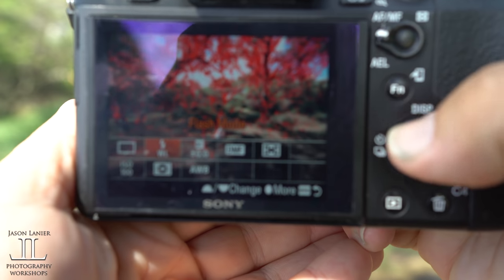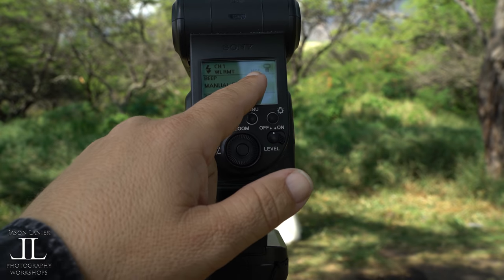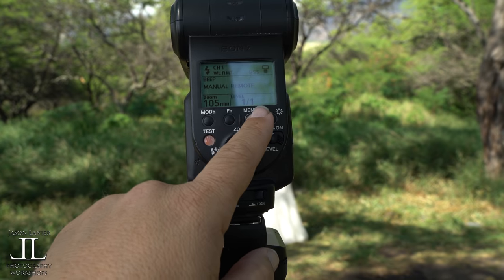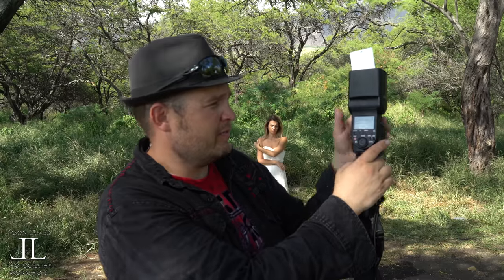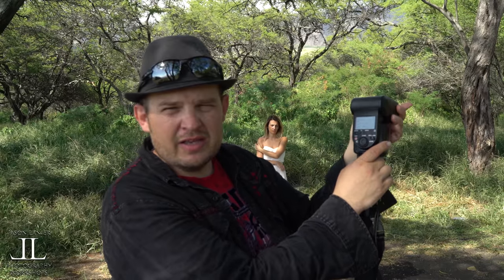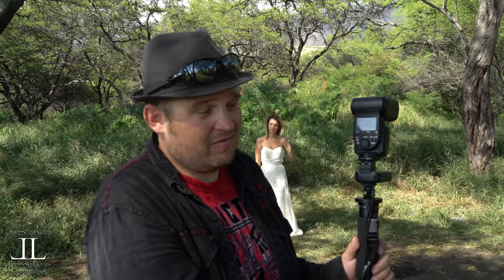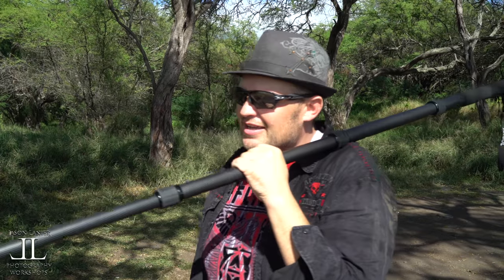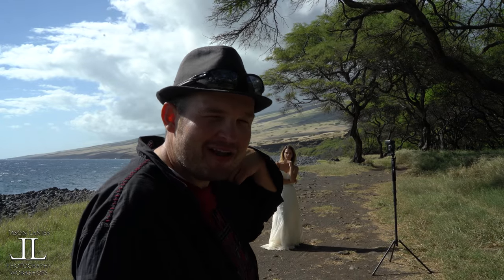High Speed Sync (HSS) with just a Speedlight Flash in Broad Day Sunlight using Pixel Kings in Hawaii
Join Jason Lanier for a quick and fun demonstration on how to use High Speed Sync Flash with just a single flash and no modifiers during the mid day sun for some pretty awesome results.

Thanks,